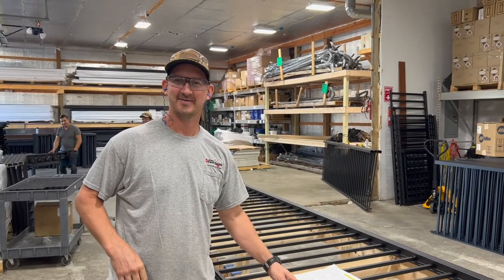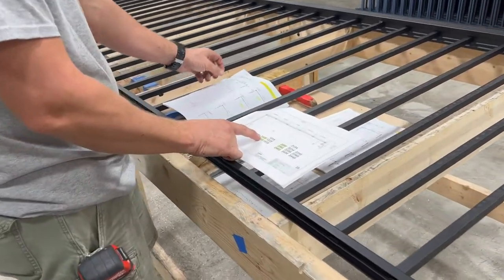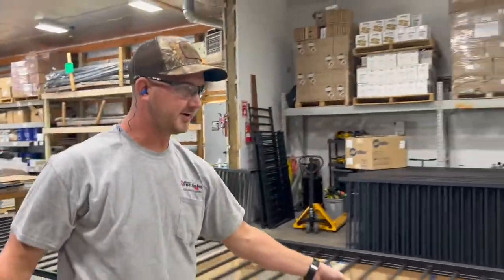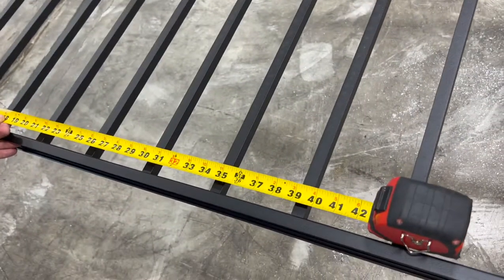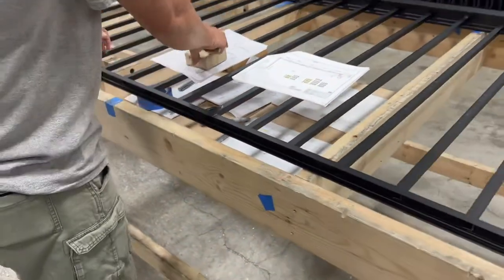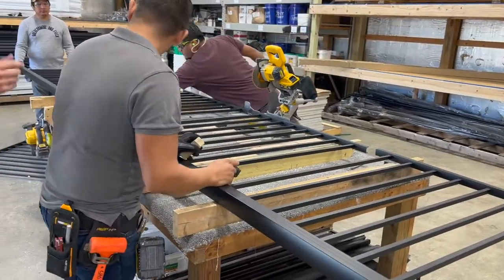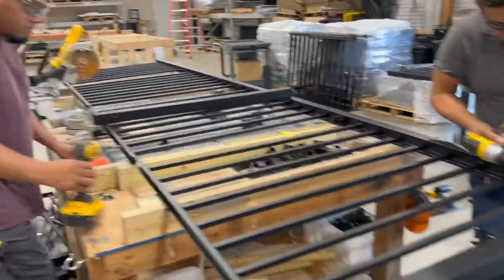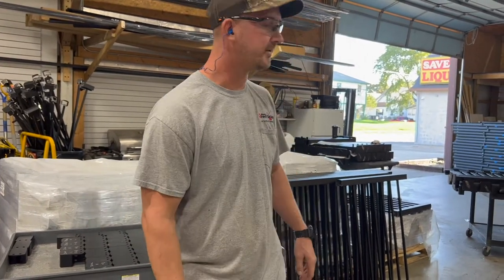Installing a Vista Pro Mid Post